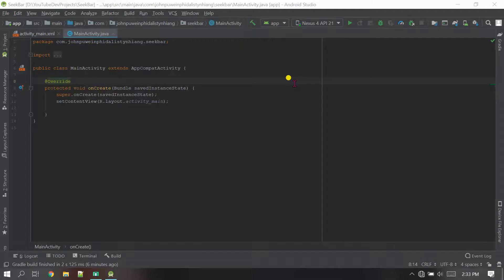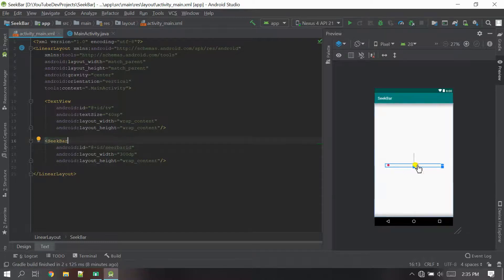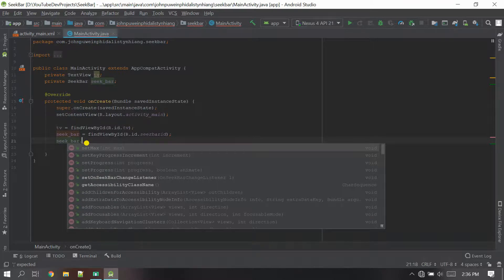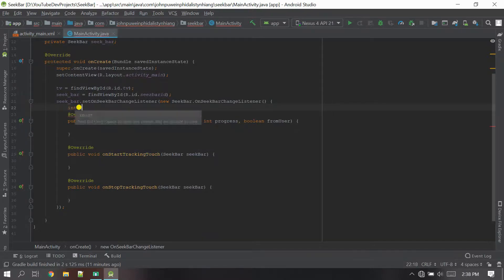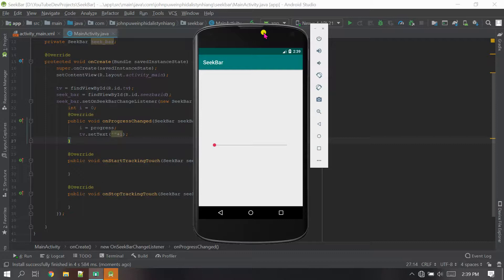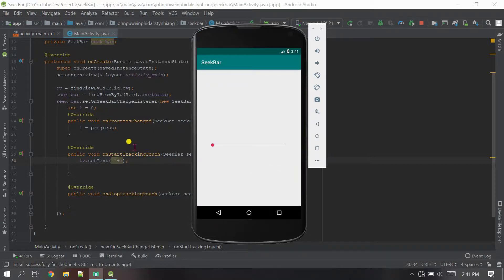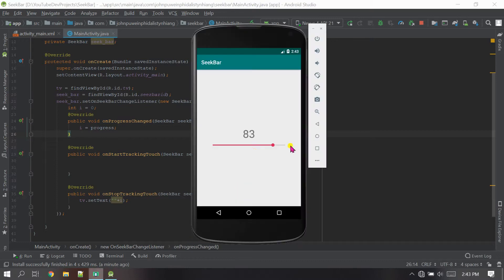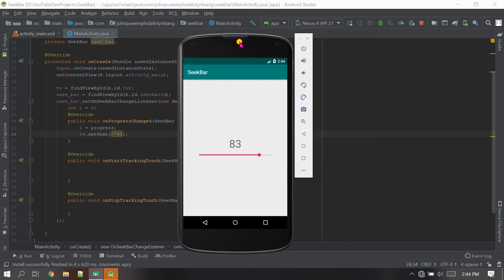Seekbar in android studio | John Puwein | Khasi | Shillong | Meghalaya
In this tutorial I have explained, how we can use the Seek Bar in android studio

                    Khublei Shibun👏.

Videos Links you may also want to check out :-